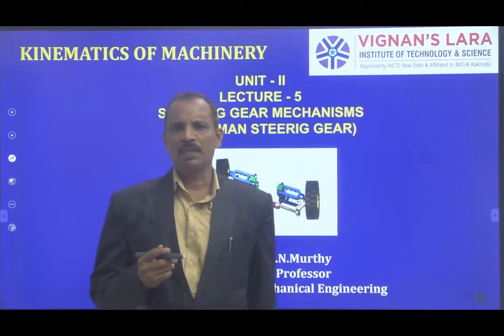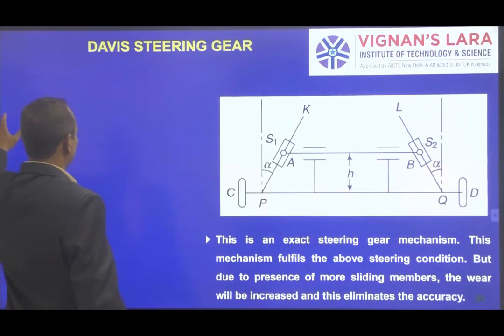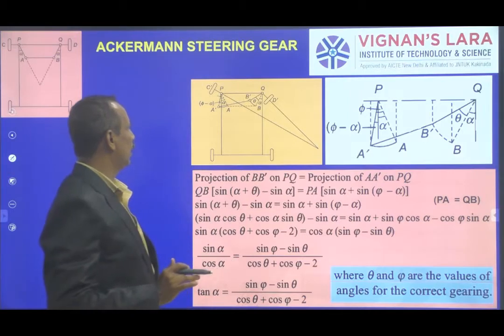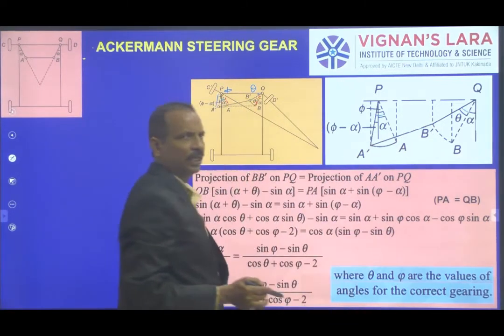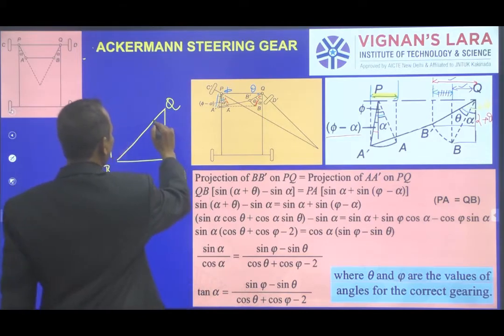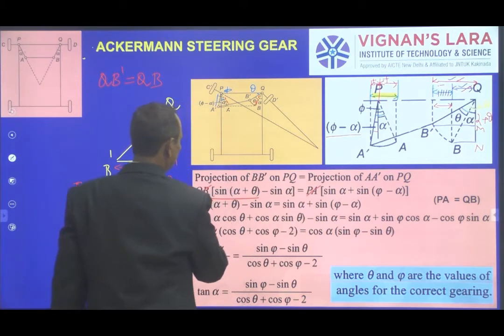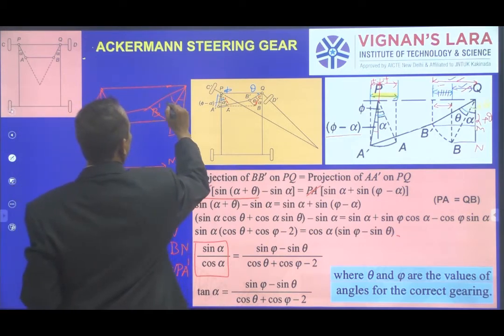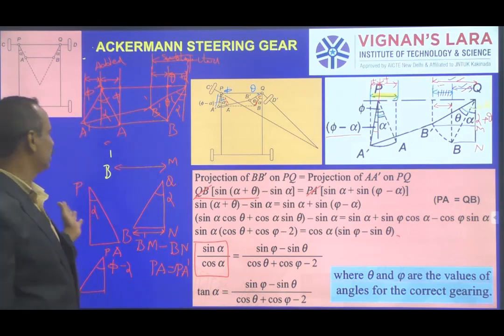UNIT 2 Lecture 5 Ackerman steering gear